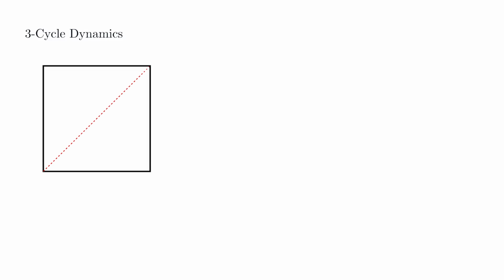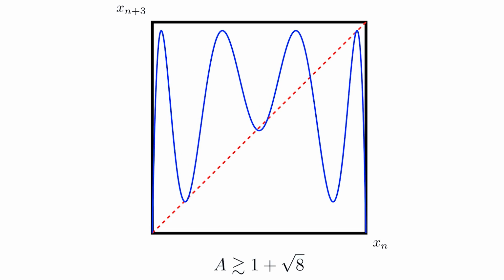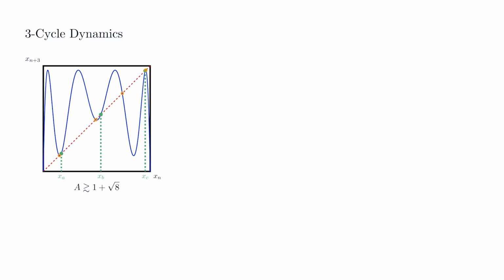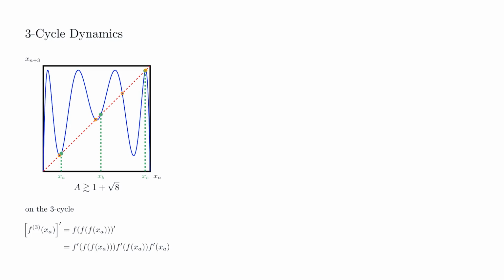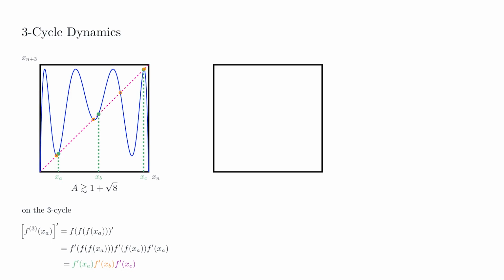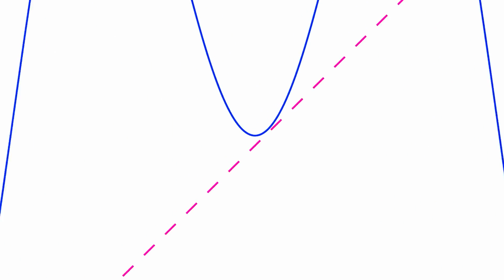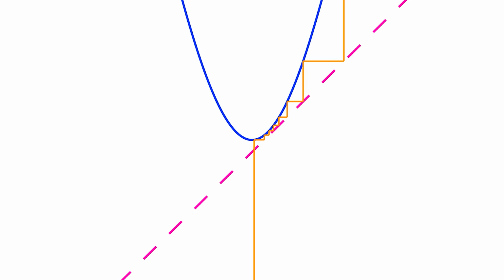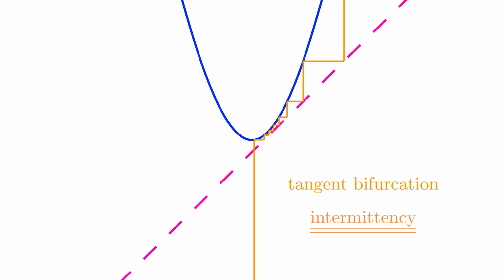A Visual Approach to Nonlinear Dynamics: Unit 3: Logistic Map • 3 Cycle Dynamics